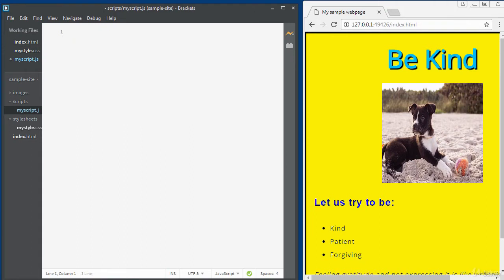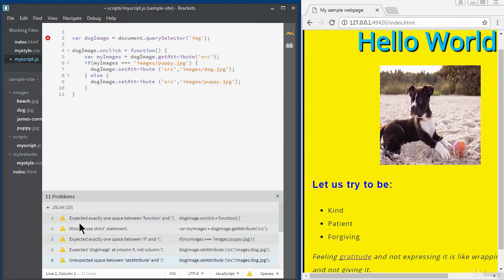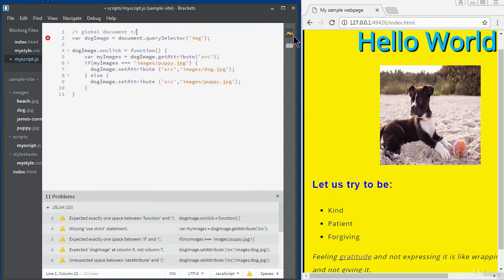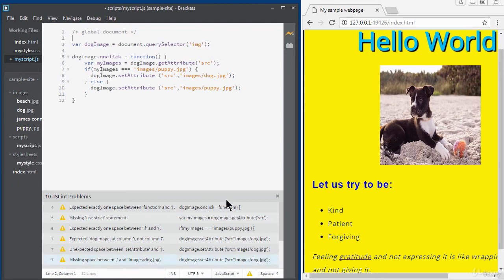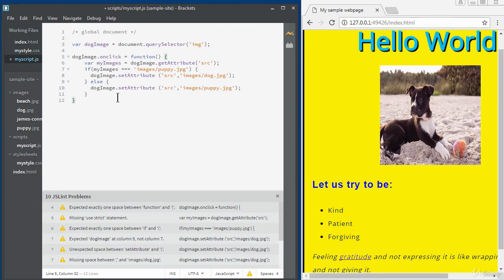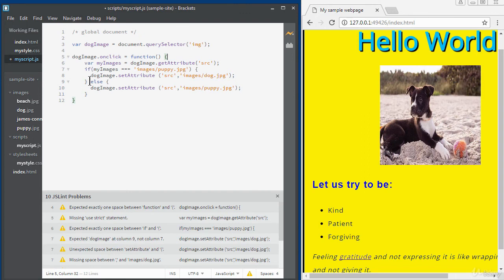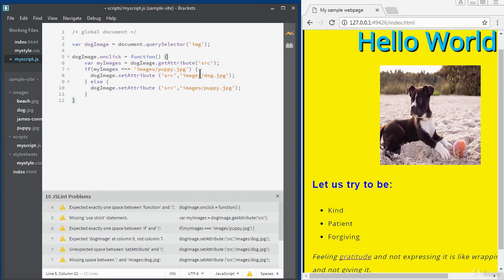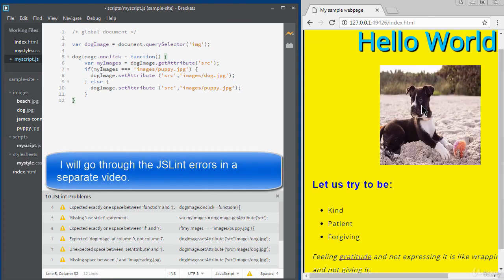#22 Adding an image changer, Javascript For Beginners